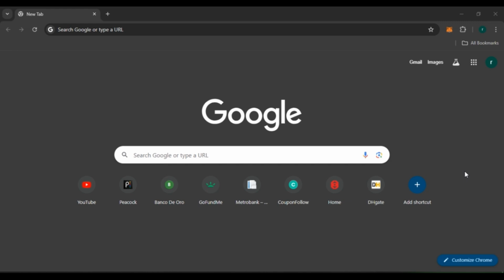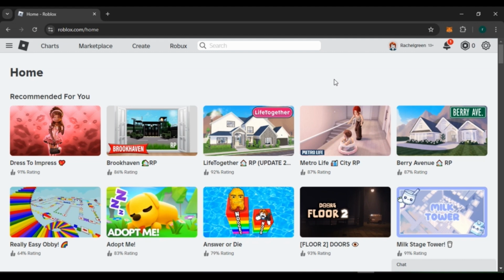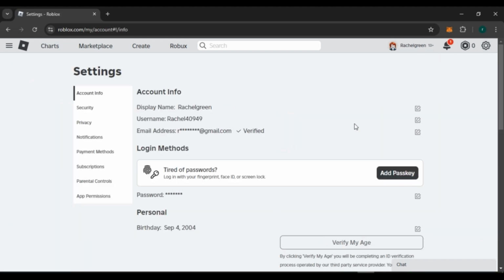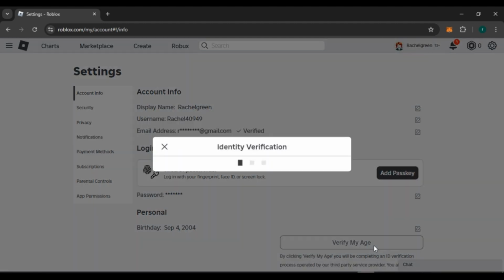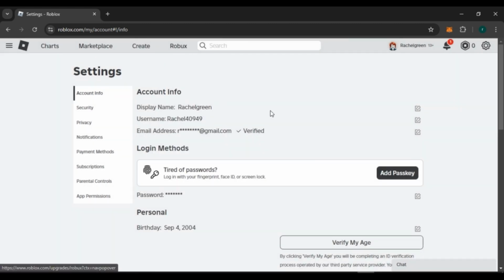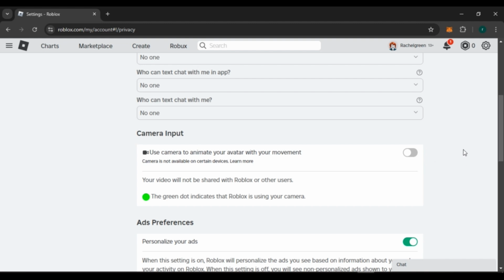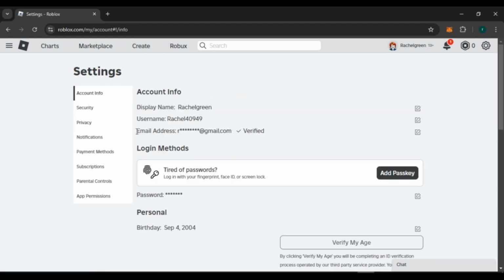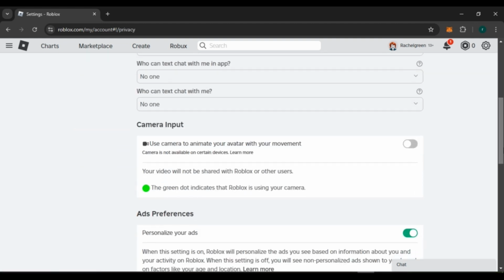How To Get Voice Chat On Roblox 2024 | Activate Voice Chat Feature On Roblox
In this video, learn how to enable and get voice chat on Roblox, allowing you to communicate with other players during gameplay. We'll guide you through the steps of verifying your age and activating the voice chat feature in your account settings. Follow this tutorial to enhance your Roblox experience by adding voice interaction with friends and fellow gamers.